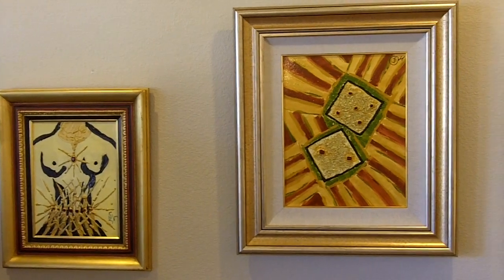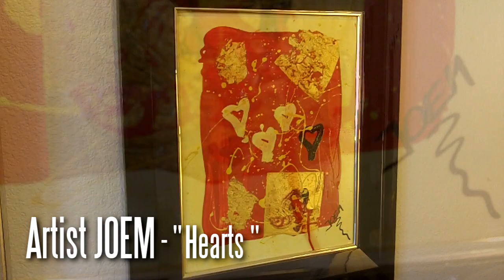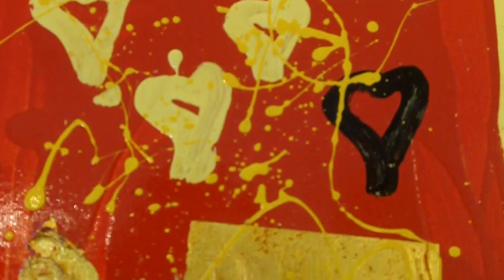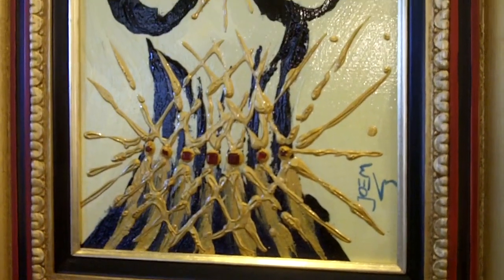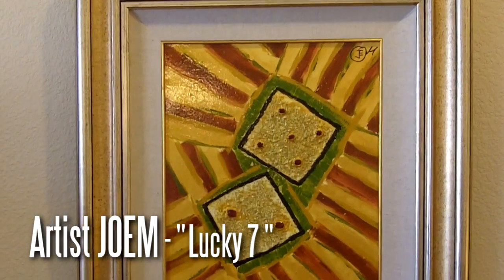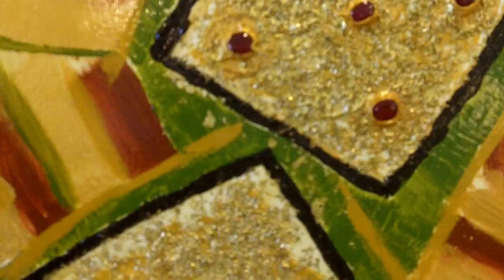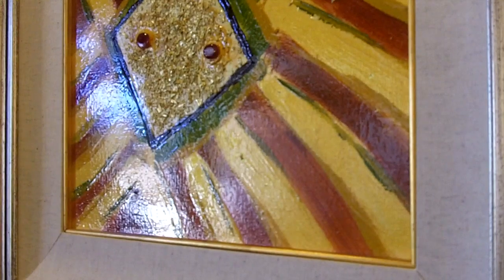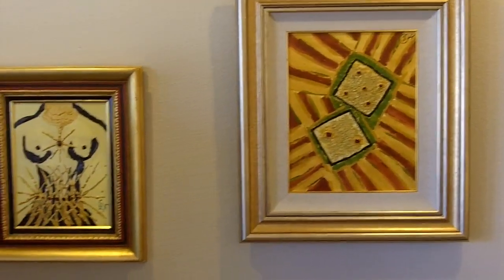Art Investor Interview of His Art Auction Investments of Artist JOEM Paintings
To learn more about the Artist JOEM, JOEM Paintings, investment grade art, art investments, art collecting, or about future Art Auctions, call Celebrity Estate Auctions / LuxuryAuctionsTV.com at